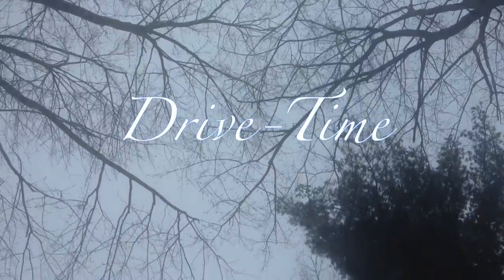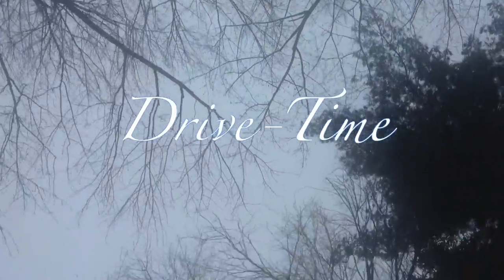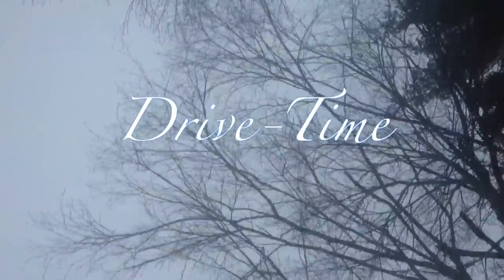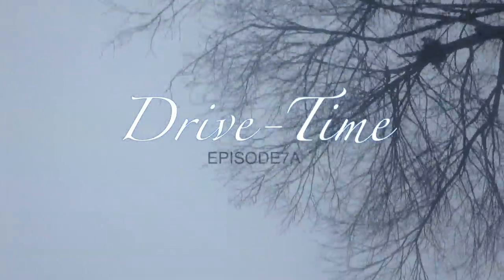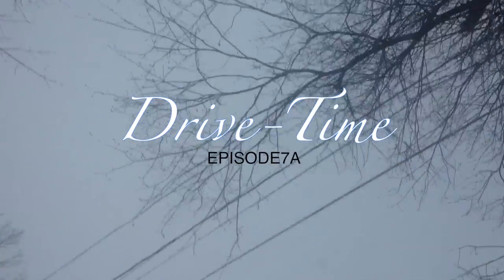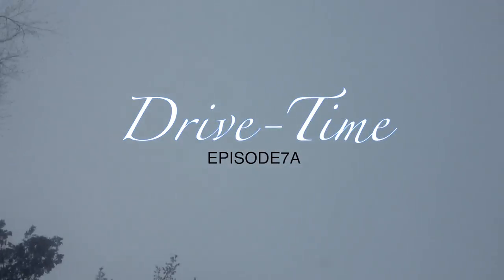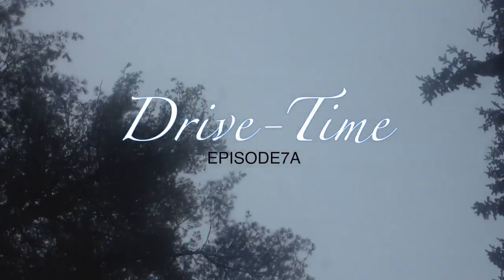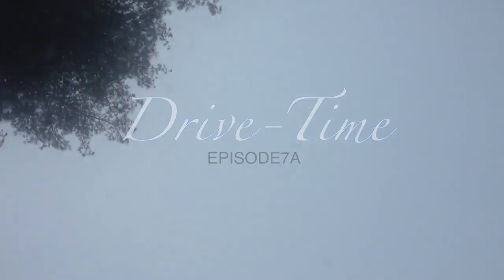Vernon Howl's Drive-Time, Episode 7A